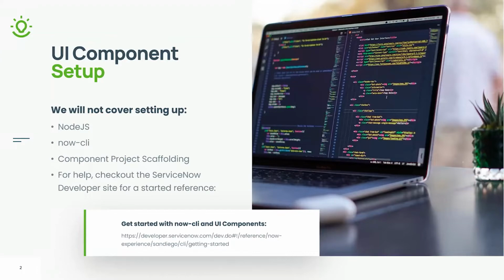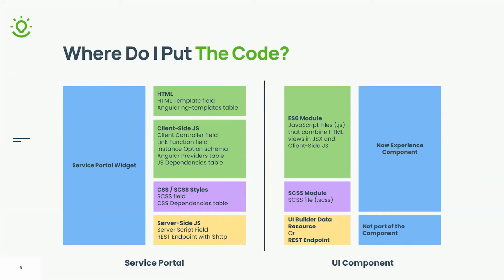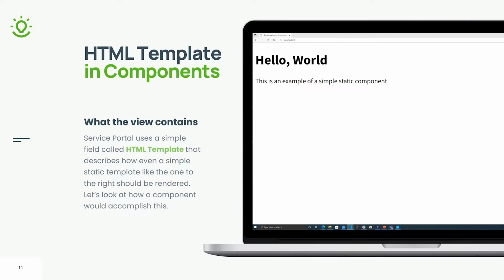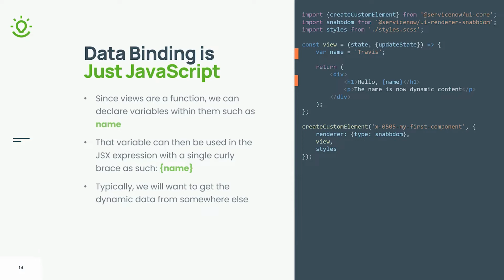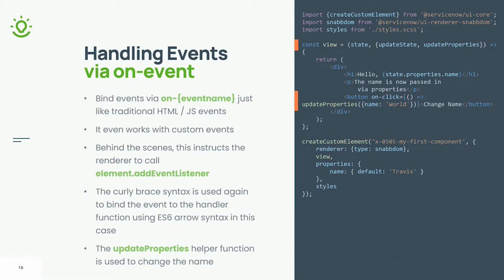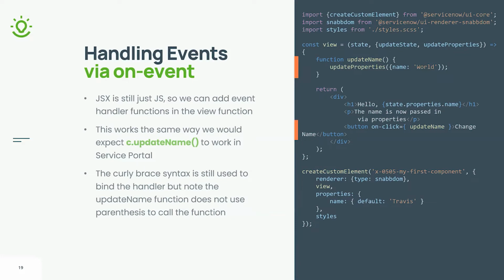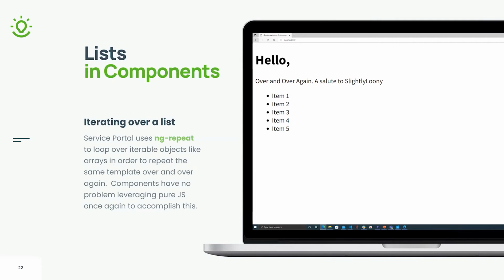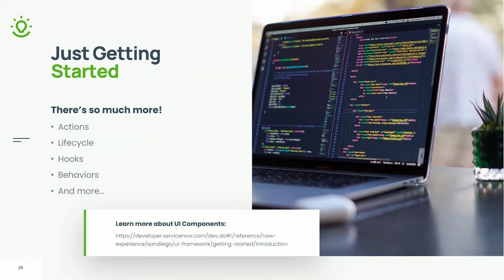Stepping Beyond The Portal: Transitioning Your Skills To The Now Experience | ServiceNow CreatorCon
Coming from the safe creative sandbox of Service Portal, the world of the Now Experience Framework can seem downright hostile. In addition to losing ng-everything, Angular Providers, and the simple server script, the new framework adds countless new concepts and tools. The even better news is that there are many parallels between Service Portal and the Now Experience. In this session, we will use the familiarity of Service Portal to help us transition our skills to Components and UI Builder. Join me as we explore the Now Experience way to do Instance Options, ng-click, c.server.update, and more.